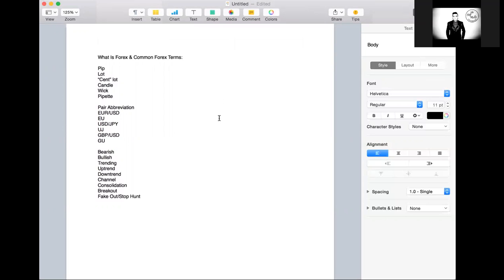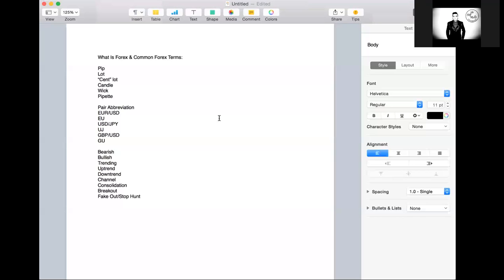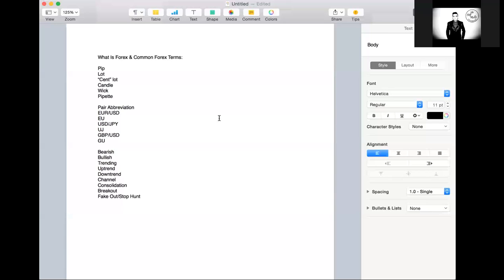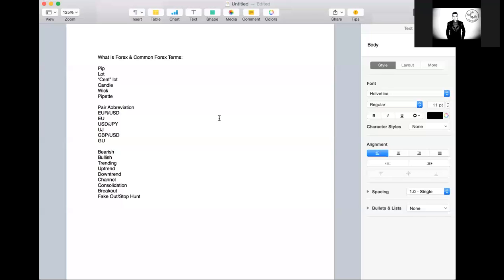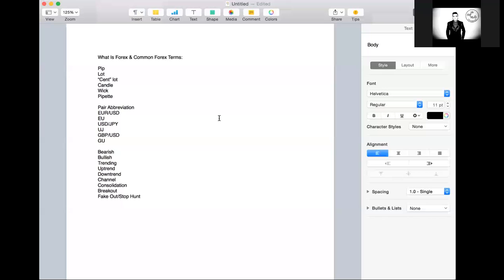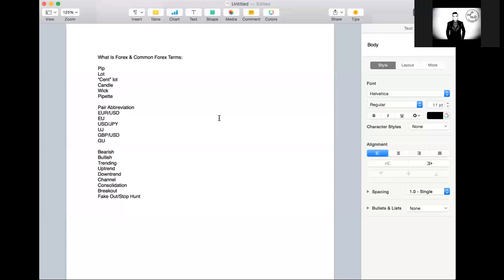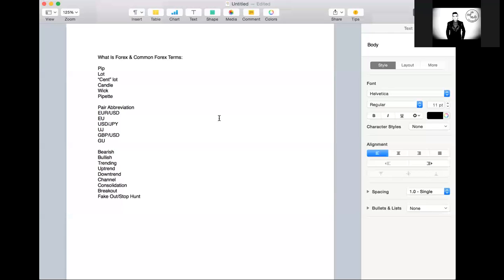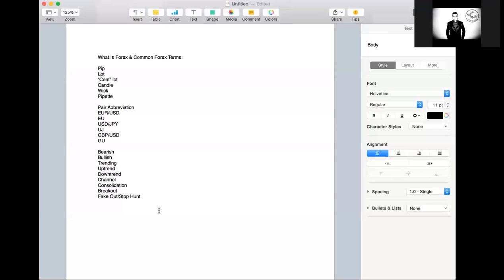Forex 101 - STEP 1- Allstar Traders Movement